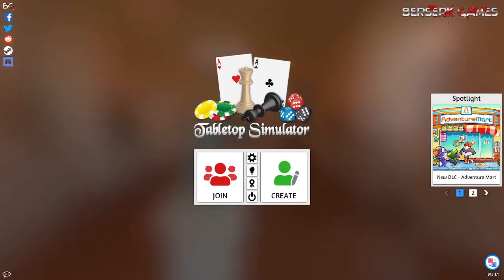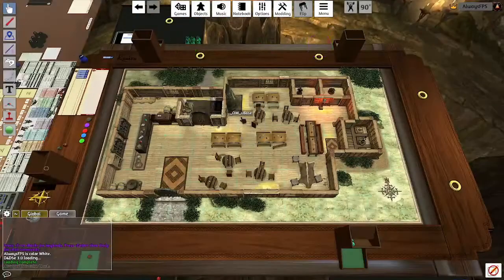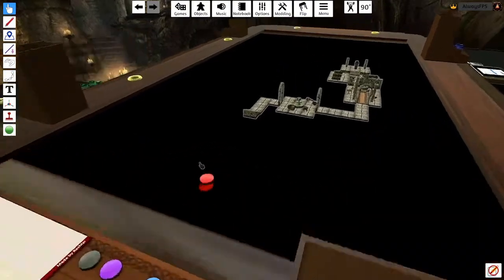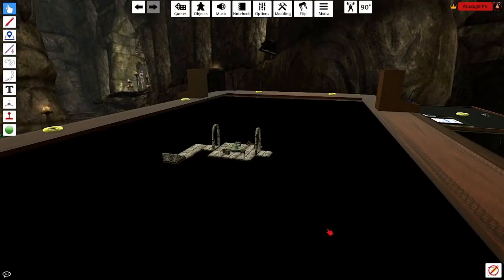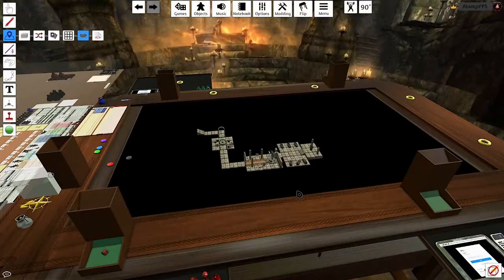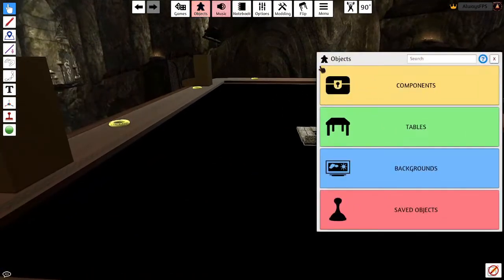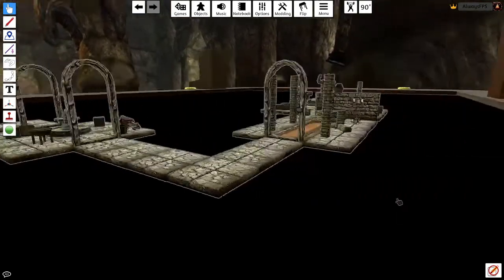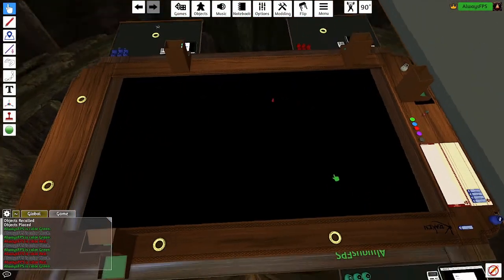How to Set Up Fog of War for TableTop SImulator!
This is a short video on how to set up Fog of War on TableTop Simulator!